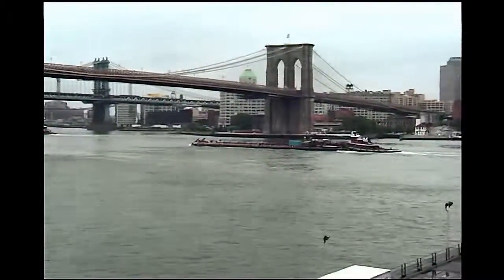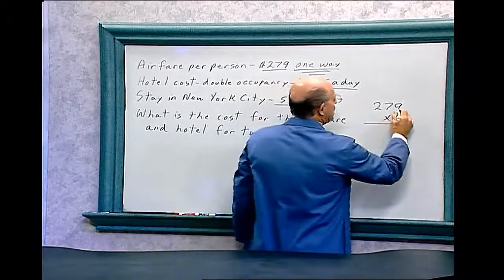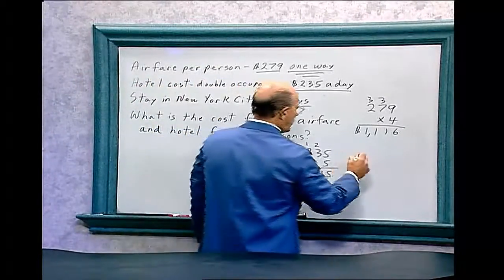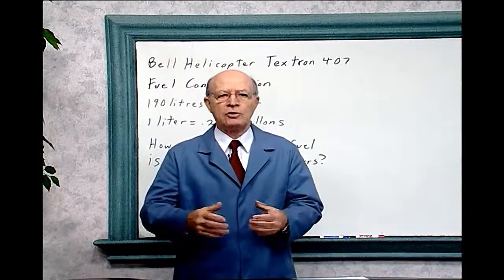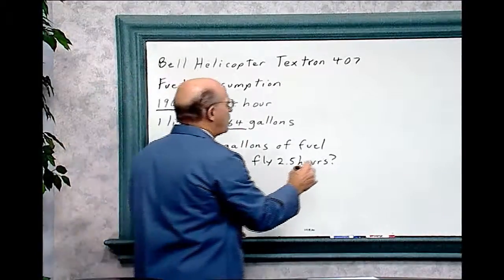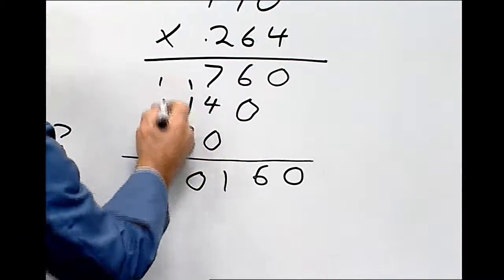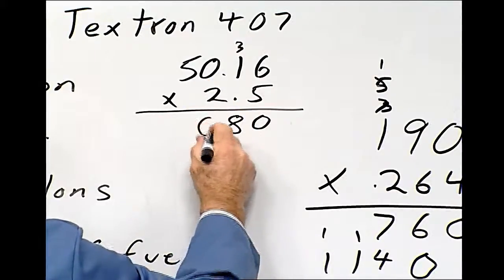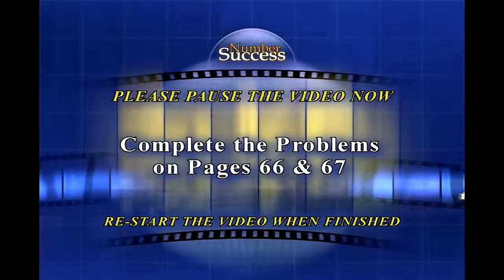Multiplication-Multiplication Problem-Solving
Number Success Multiplication Book 3, Page 66.